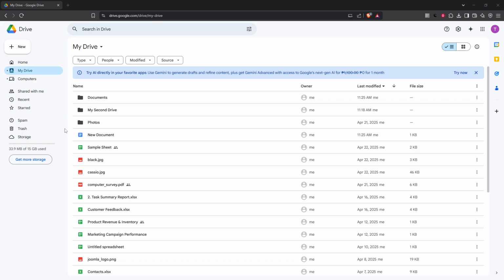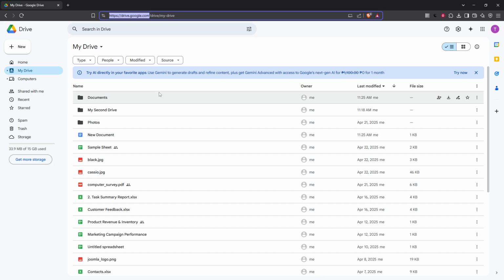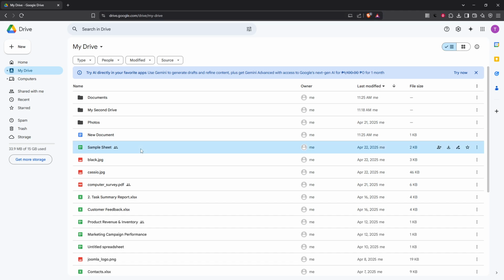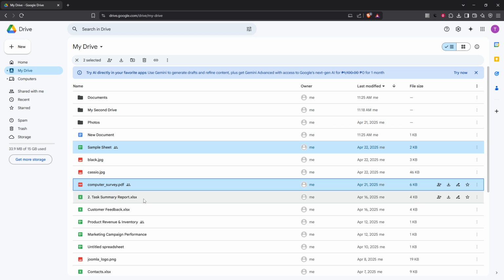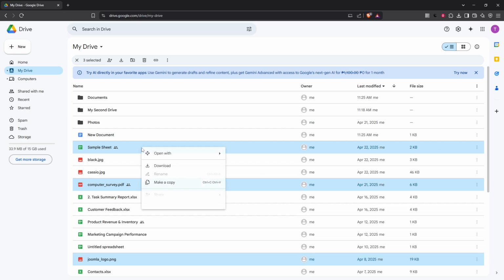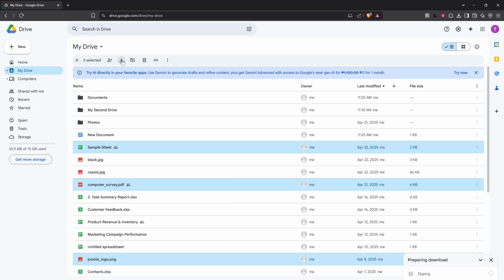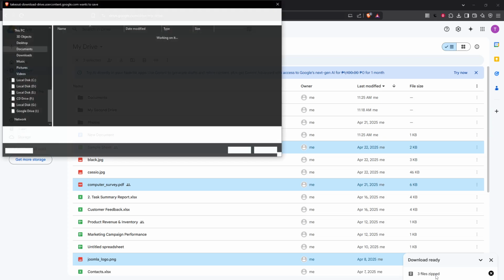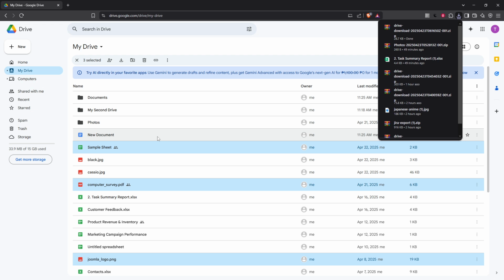How To Google Drive File Download [2025 Full Guide]